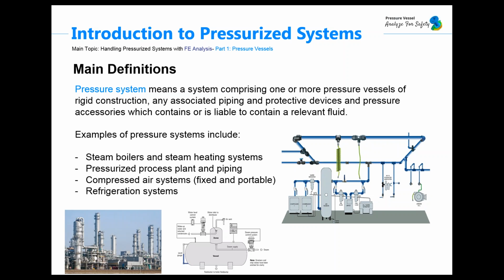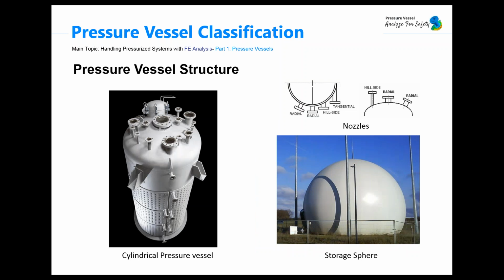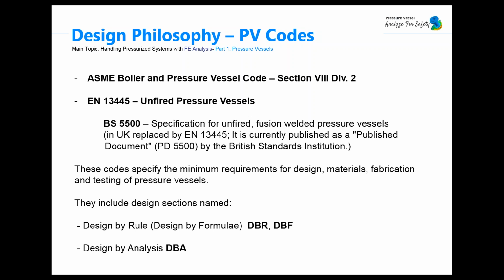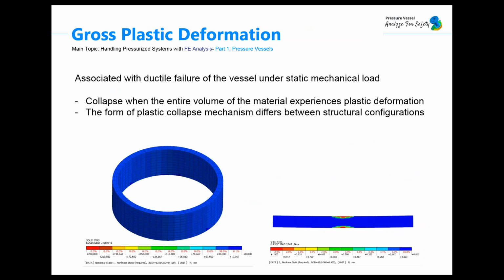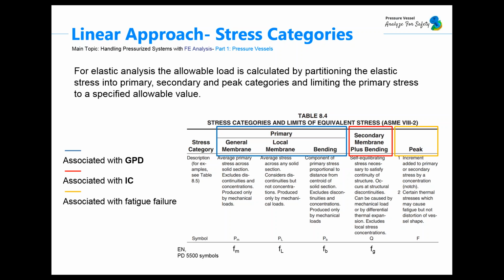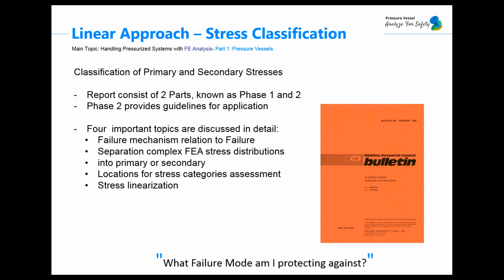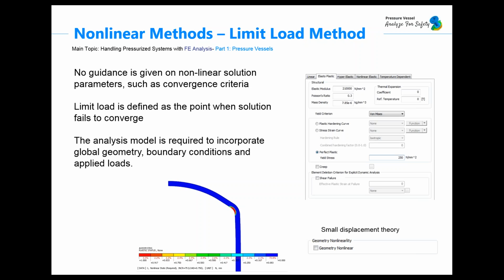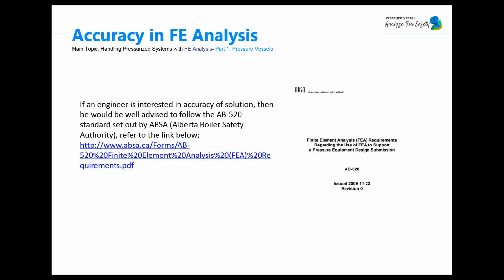Pressure Vessel FEA Calculation following ASME Section viii Division 2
This webinar is provided by AnalyzeForSafety.com - The only blog about Pressure Vessel Safety and FEA simulation

Piotr Stepien, an FEA expert with more than 10 years of experience will be relating some hard facts about the safety requirements in the pressure vessel design industry and he will talk about all the critical aspects that a good designer is wondering about.

We will talk in details about those points in particular and you will be free to ask him questions:

1- First Piotr will raise the awareness about accident report from the national board and what are the main causes of the accidents

2- Then he will talk about the WRC 429 rules and how to understand the stress categorization and stress assessment

3- Piotr will explain how design by rule is not perfect and and tell you in which case you have to consider FEA and in which case you don't

4- He will talk about the need of Nonlinear analysis and why it is required in some specific cases.

5- He will open also to other controversial topics like stress linearization and the proper choice of SCL line.